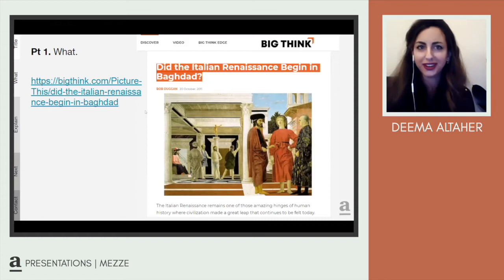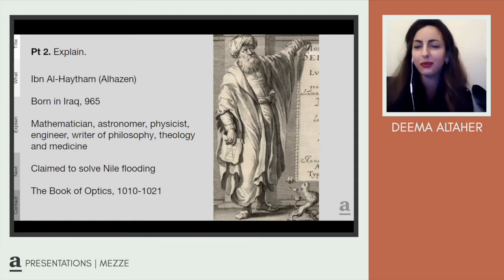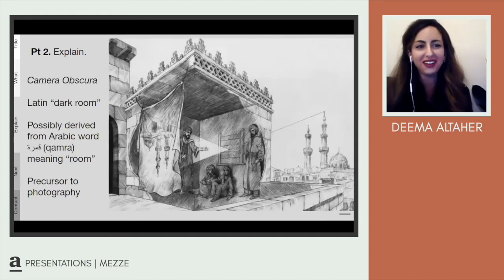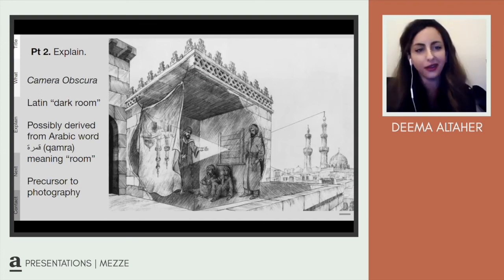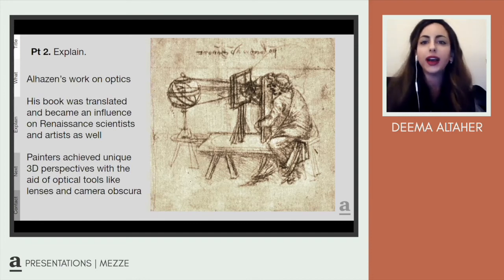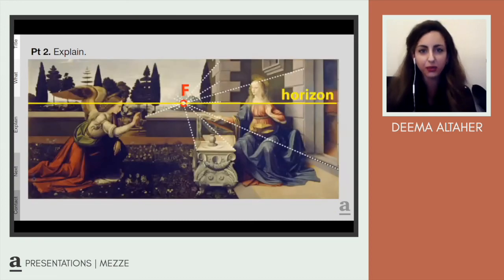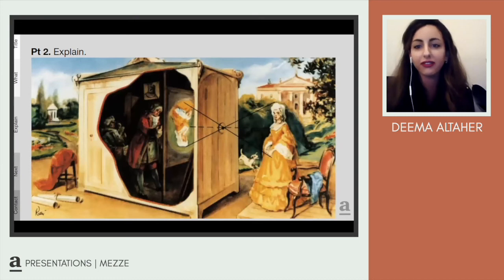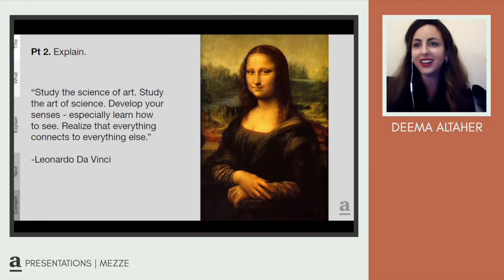afikra FWD: Italian Renaissance & Baghdad (Deema Altaher)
Note: Deema is not an expert on this subject but is sharing information in the hopes of spurring interest in the subject.

Once a month we hold an afikra Mezze event featuring four afikra FWDs, short 5-10 presentations sharing an ‎interesting article, video, book, podcast or another finding with the audience. The presentations are followed by a ‎moderated Q&A with questions coming from the live virtual audience on Zoom.‎ ‎Join the live audience

About afikra:‎
afikra is a grassroots movement that has evolved into a global community dedicated to exploring the history and ‎culture of the Arab world. Starting in 2014 in NYC, our mission has always been two-pronged: cultivate curiosity and ‎to build community. We've hosted intimate salon-style events all over the world that feature in-depth presentations on ‎topics related to the Arab world, given by members of our community. What makes afikra different is that our ‎programs and platform is designed to engage our community to ask their own questions, and provide an open ‎community of peers who support each other as we all look for the answers together. Our vision is to build a global ‎community of curious minds who are interested in promoting intellectualism and deepening our communal ‎knowledge of the Arab region.‎